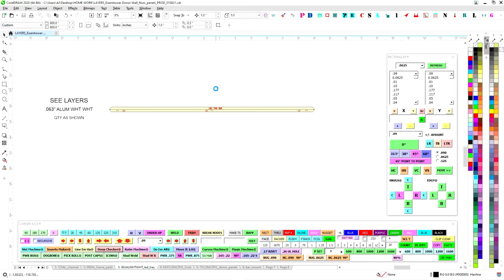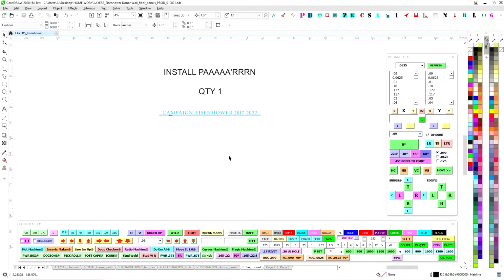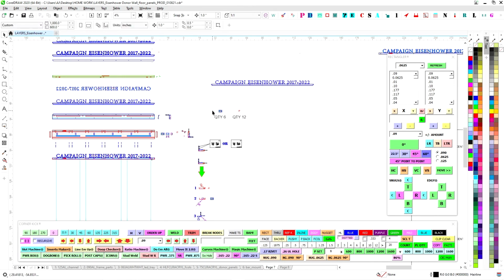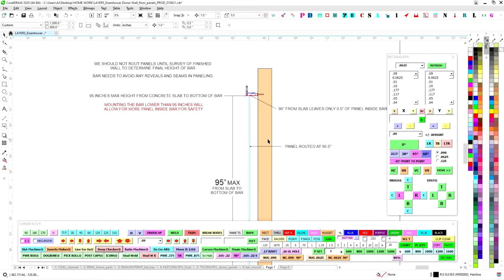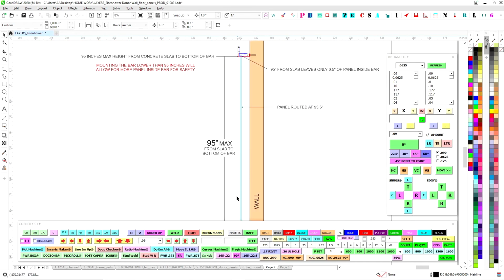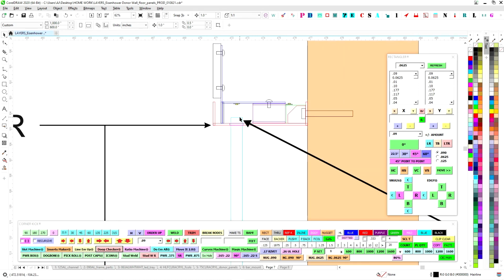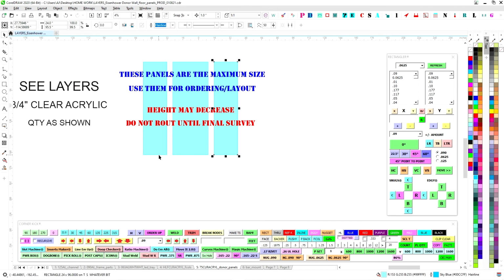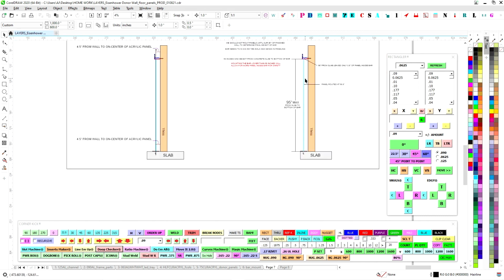Eisenhower Floor Mounted Donor Panels How-To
CorelDRAW signs explainers Assembly instructions for lighted bar and panels...